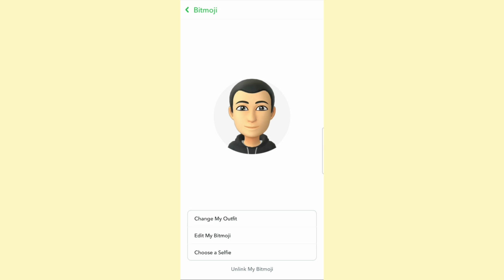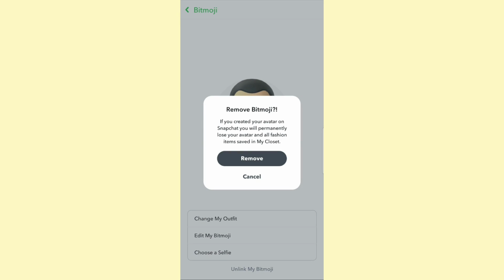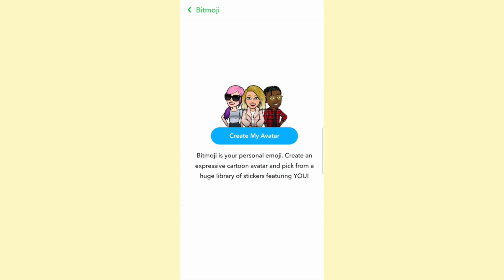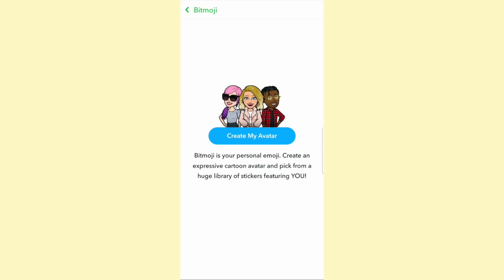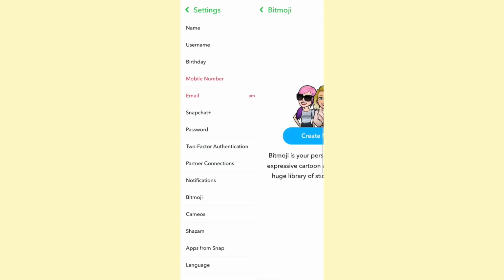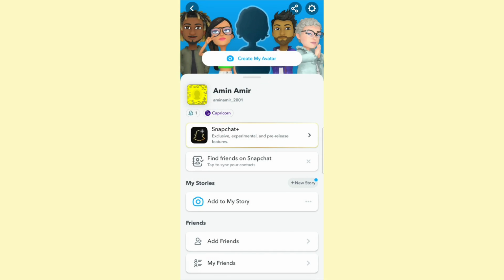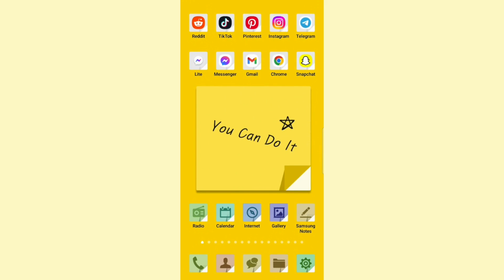How to Have No Bitmoji on Snapchat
Learn How to Have No Bitmoji on Snapchat. It is really easy to do and learn to do it in just a few minutes by following this super helpful tutorial.